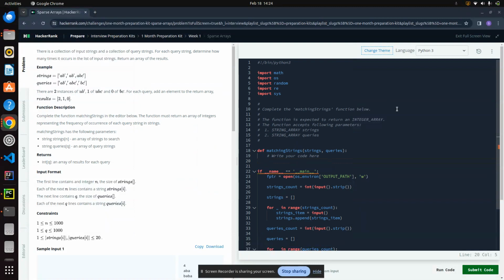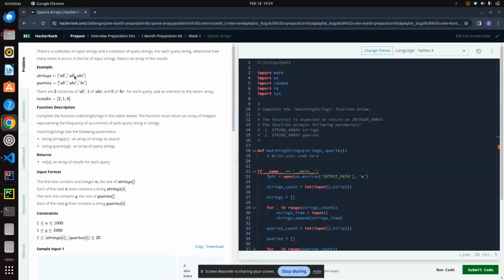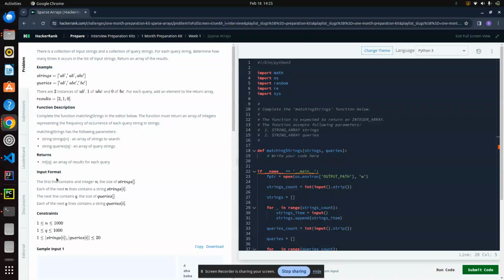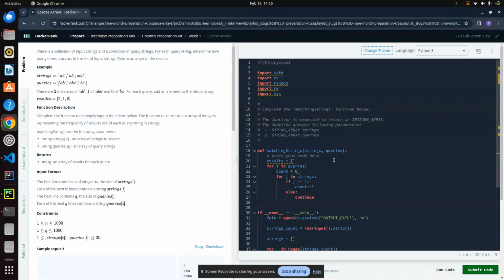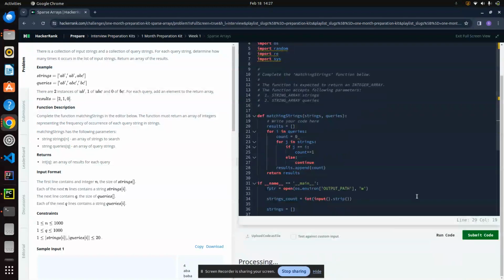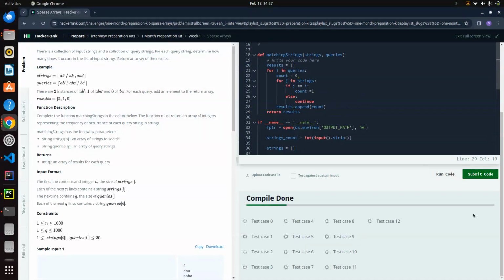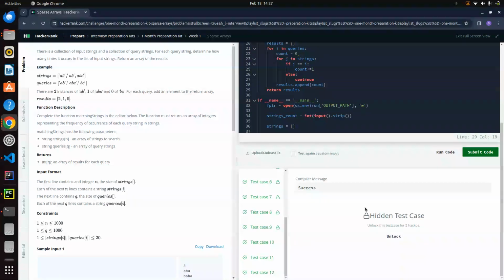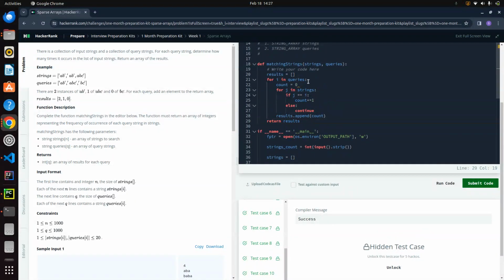Navigating Arrays with Python: The Sparse Arrays Challenge - Episode 3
Gear up for another coding quest in our Python series, where we unravel the 'Sparse Arrays' problem from HackerRank. In Episode 3, we delve into arrays and querying, a fundamental skill for any coding toolkit. Watch as we break down the steps to match strings and count their occurrences, enhancing your data handling and algorithmic thinking. Join the fun and code along to transform your understanding from sparse to solid!